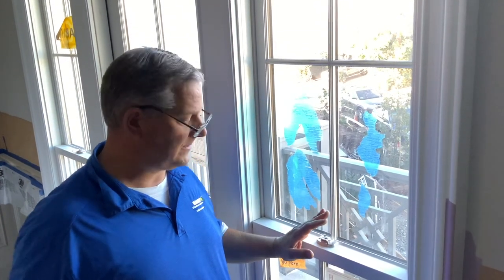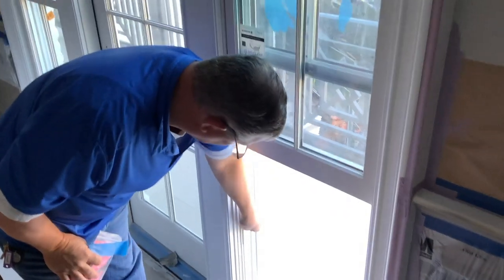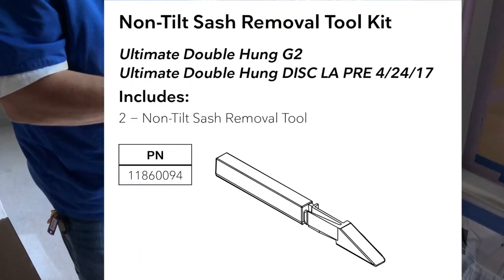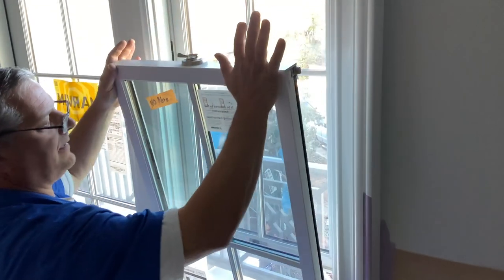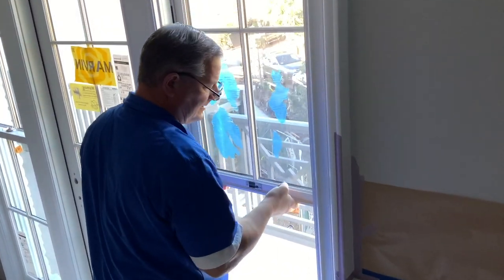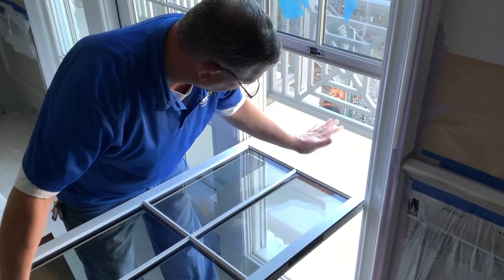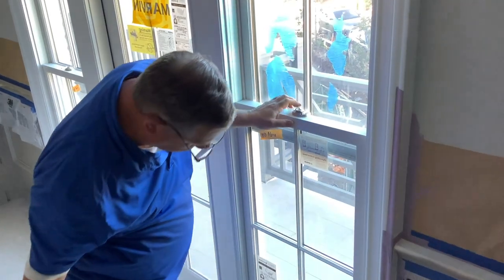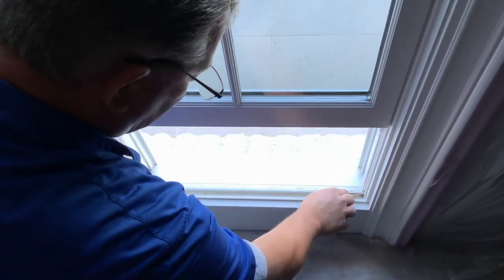Ultimate Double Hung; Non-Tilt, Sash Removal